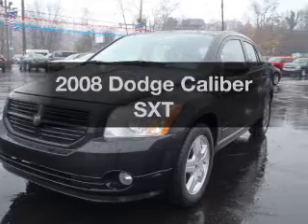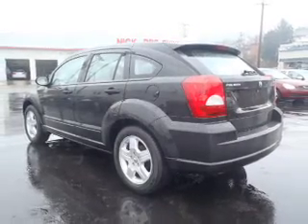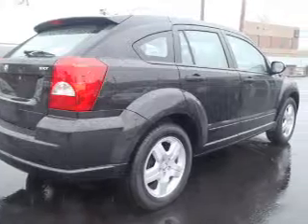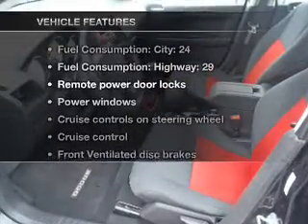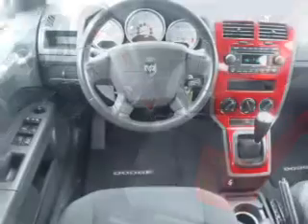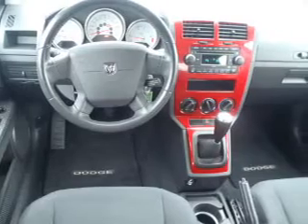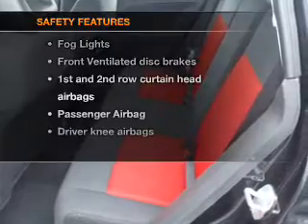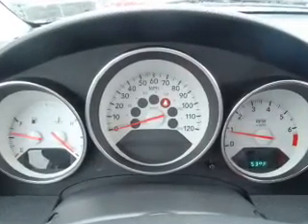2008 Dodge Caliber - TARENTUM PA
Year: 2008
Make: Dodge
Model: Caliber
Trim: SXT
Engine: 1.8 liter inline 4 cylinder 16 valve
Transmission: Manual
Color: Black
Mileage: 48761
Address:
22 WEST SEVENTH AVENUE
TARENTUM, PA 15084